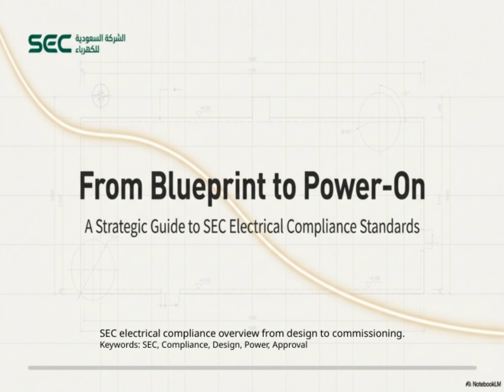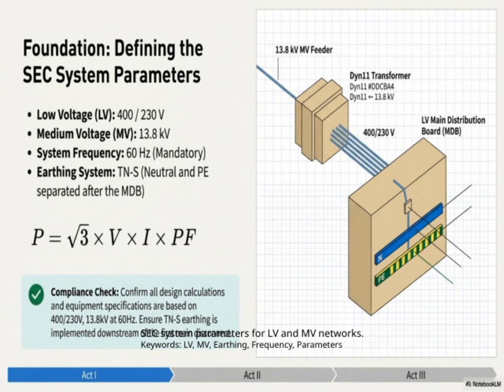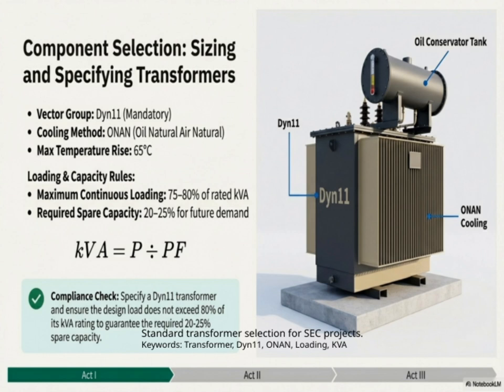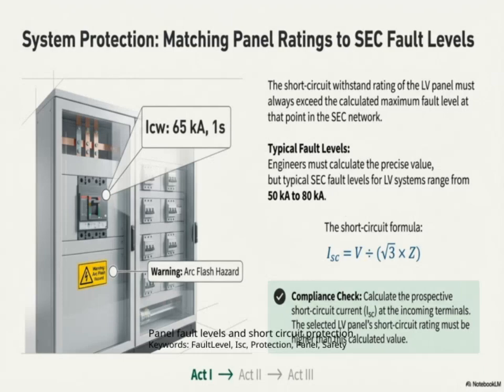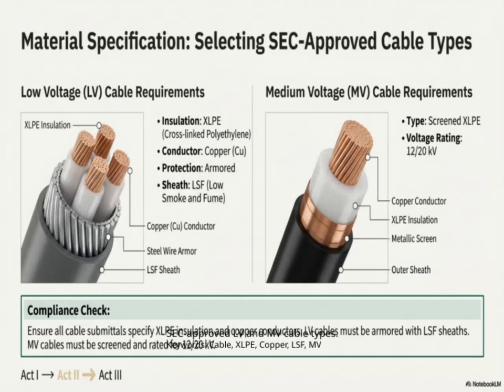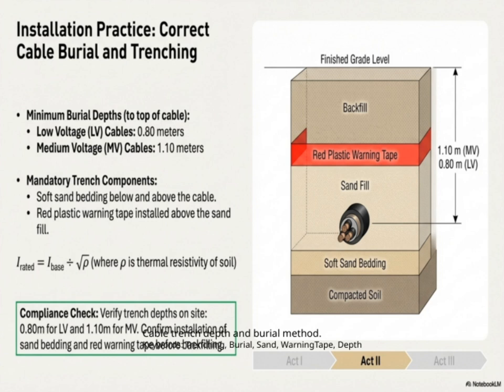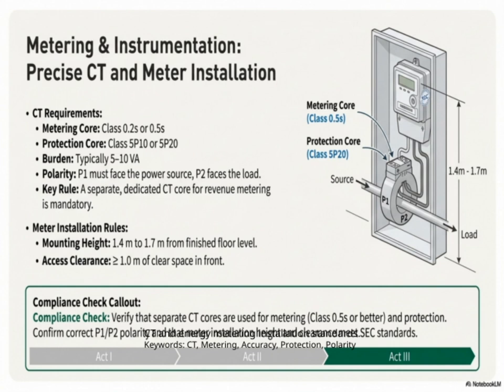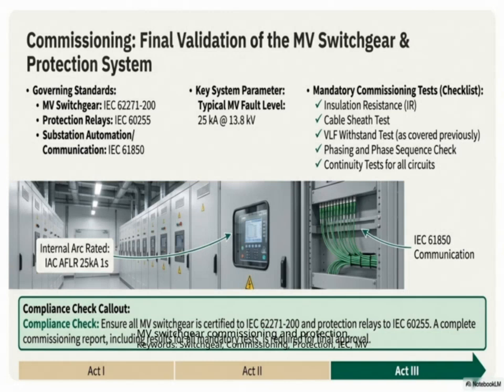Saudi Electricity Company Technical Standards and Guidelines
SLIDE 1 – What Is the Standard Medium Voltage Level Used by SEC?

Answer:
The standard Medium Voltage (MV) level used by the Saudi Electricity Company (SEC) is 13.8 kV. This is the mandatory distribution voltage for most commercial and industrial projects. All MV switchgear, transformers, and protection systems must be rated accordingly.

SLIDE 2 – What Is the Standard System Frequency in SEC Networks?

Answer:
The official SEC system frequency is 60 Hz. Any equipment rated at 50 Hz is not accepted. All generators, motors, transformers, and protection relays must be designed for 60 Hz operation.

SLIDE 3 – What Earthing System Is Required by SEC?

Answer:
SEC requires the TN-S earthing system, where:
 • Neutral and earth are separated from the source
 • Protective earth (PE) is independent
This ensures higher safety, reduced fault risk, and better protection performance.

SLIDE 4 – What Is the Maximum Allowable Voltage Drop According to SEC?

Answer:
The maximum permitted voltage drop is 5% from the source to the final load.
Simple check formula:
Voltage Drop (%) = (√3 × I × L × R) / V × 100
Exceeding 5% leads to rejection during SEC design review.

SLIDE 5 – What Are the Approved Cable Types and Installation Requirements?

Answer:
SEC mandates:
 • XLPE insulated power cables
 • Minimum burial depth for underground cables
 • Mechanical protection using concrete tiles or protective ducts
Improper burial depth or wrong insulation type is a common rejection reason.

SLIDE 6 – What Transformer Vector Group Is Mandatory in SEC Projects?

Answer:
The required vector group is Dyn11.
This provides:
 • Proper phase displacement
 • Stable LV system operation
 • Compatibility with SEC protection philosophy
Any other vector group requires special written approval.

SLIDE 7 – What Short-Circuit Rating Is Required for SEC Equipment?

Answer:
Typical SEC short-circuit rating requirements range between 50 kA to 80 kA, depending on:
 • Network location
 • Fault level
 • Substation type
All switchgear must be designed to safely withstand these fault currents.

SLIDE 8 – What Current Transformer (CT) Accuracy Classes Are Required?

Answer:
SEC requires specific CT accuracy classes for:
 • Metering CTs (high accuracy for billing)
 • Protection CTs (high accuracy during faults)
Wrong CT class causes wrong protection operation or billing errors.

SLIDE 9 – What Are the Main Cable Installation Rejection Points by SEC?

Answer:
Most common rejection reasons are:
 • Insufficient burial depth
 • Incorrect cable spacing
 • Poor trench bedding
 • Lack of mechanical protection
SEC inspections focus heavily on underground cabling quality.

SLIDE 10 – Why Do Many Electrical Projects Fail SEC Approval?

Answer:
Projects usually fail due to:
 • Incorrect earthing (non-TN-S)
 • Under-rated short-circuit levels
 • Wrong transformer vector group
 • Excessive voltage drop
 • Incorrect CT accuracy class
SEC approval is compliance-based, not negotiation-based.